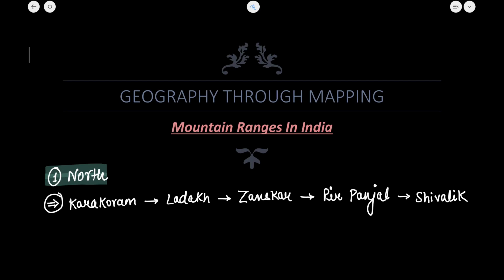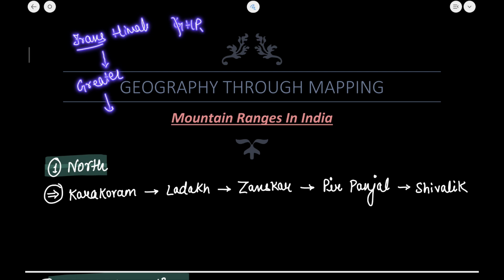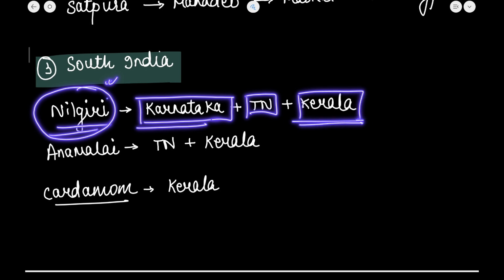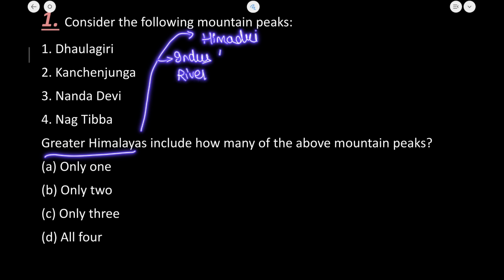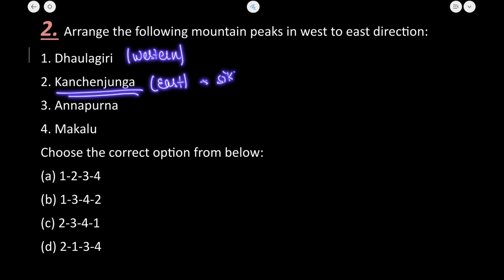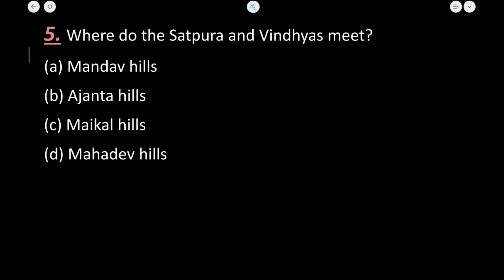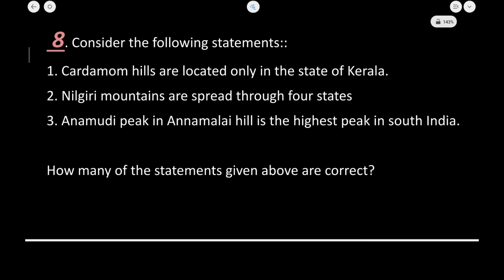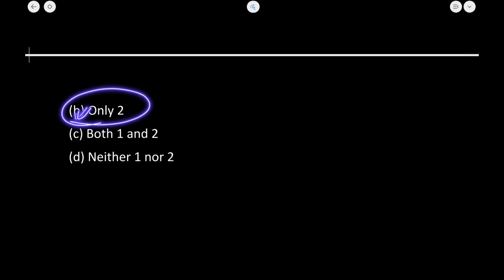INDIAN GEOGRAPHY THROUGH MAPPING || MOUNTAIN RANGES OF INDIA || LECTURE 3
Welcome to our comprehensive lecture series on Indian Geography! In this first lecture, we dive into the fascinating world of Indian states through detailed mapping. Whether you're a student preparing for competitive exams or simply a geography enthusiast, this video is designed to enhance your understanding of India's diverse geographical landscape.

In this lecture, we will cover:

An introduction to Indian geography and its significance.

Detailed mapping of Indian states, including their physical features and boundaries.

Key geographical landmarks and their importance.

Tips and tricks for remembering state locations and features.